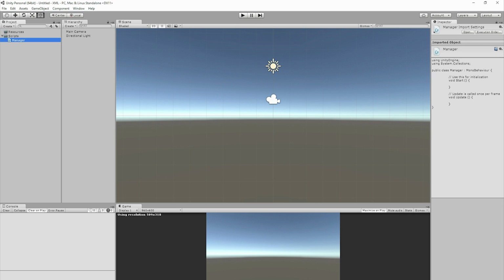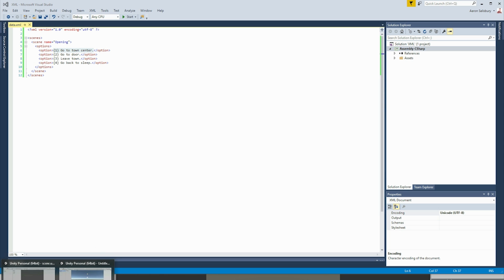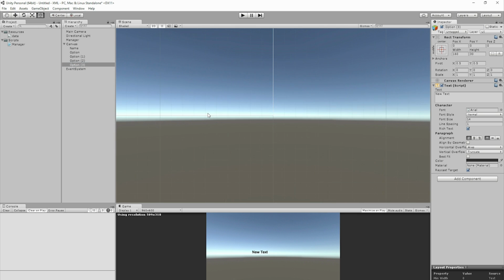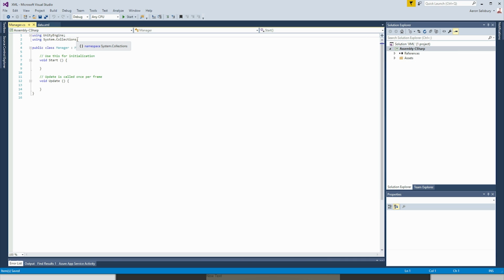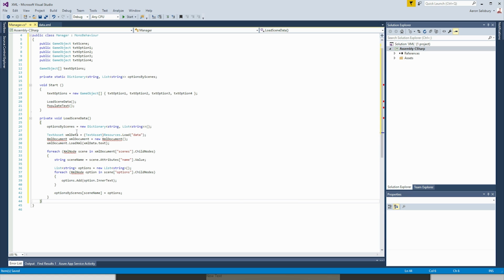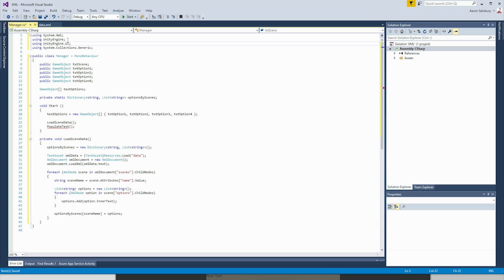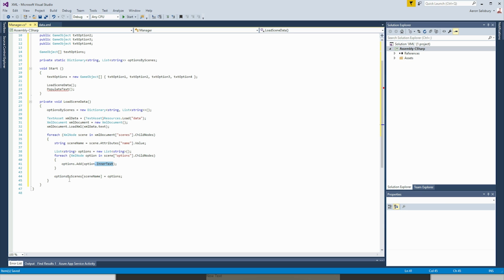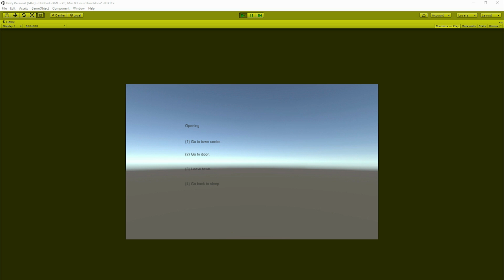XML In Unity